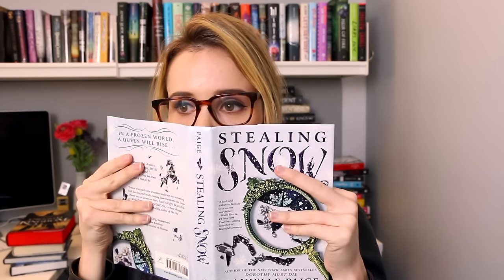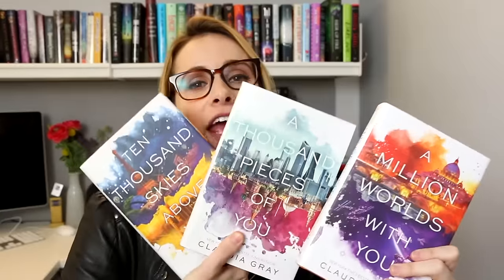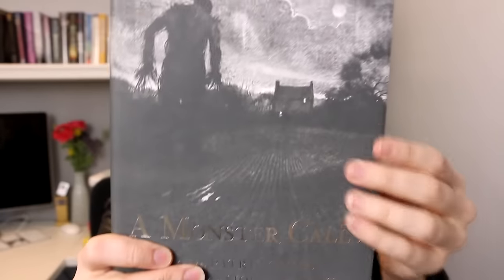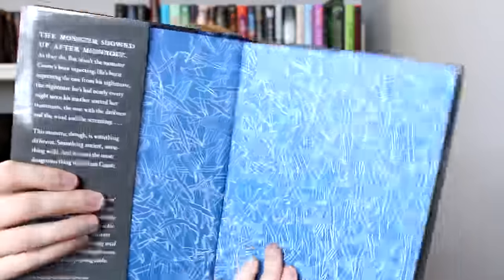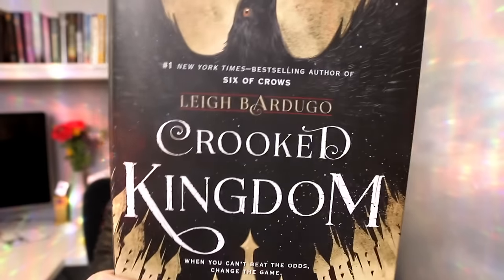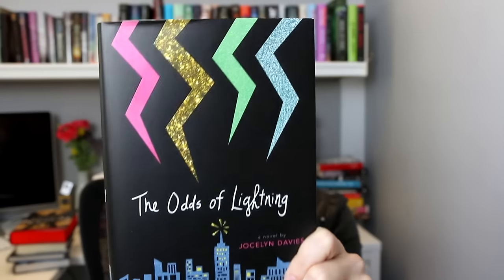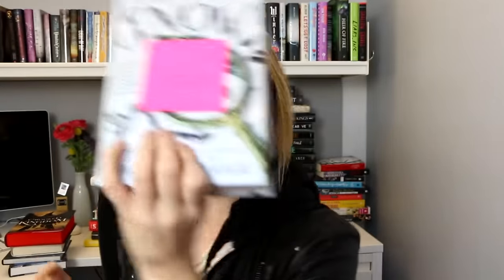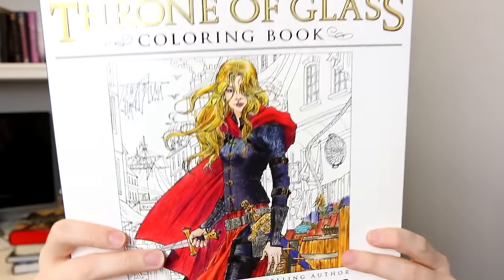November 2016 Epic Book Haul | Crooked Kingdom, A Monster Calls & More! | Epic Reads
Temperatures are dropping but your TBR pile is growing. It must be November! It’s time to find out what’s new from Harper & see what Margot read. Book nerds, tell us what YA books you are cuddling up with this month from your TBR!

Follow Margot on social!

Read THE GRAVEYARD BOOK GRAPHIC NOVEL by Neil Gaiman
Read A MONSTER CALLS by Patrick Ness
Read SALT TO THE SEA by Ruta Sepetys
Read CROOKED KINGDOM by Leigh Bardugo

Stealing Snow by Danielle Paige
Throne of Glass Coloring Book